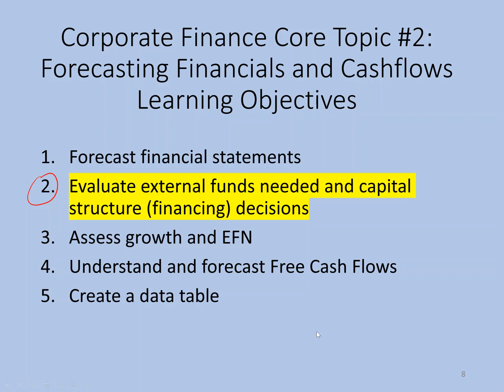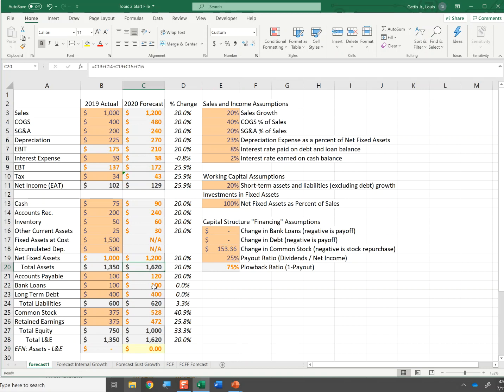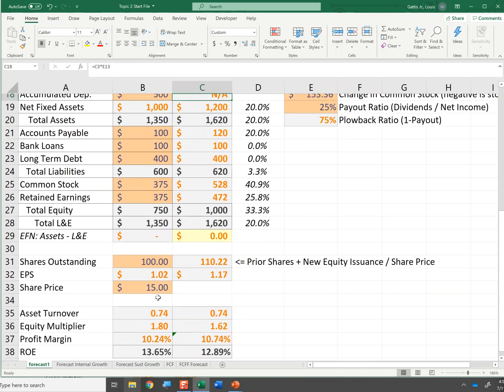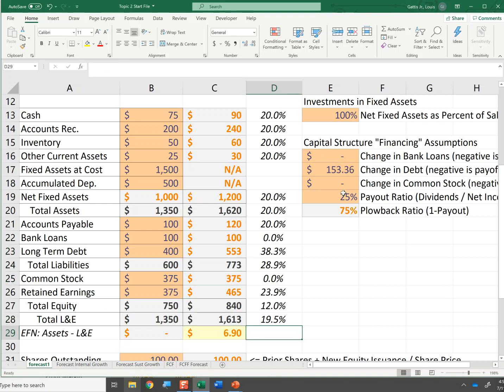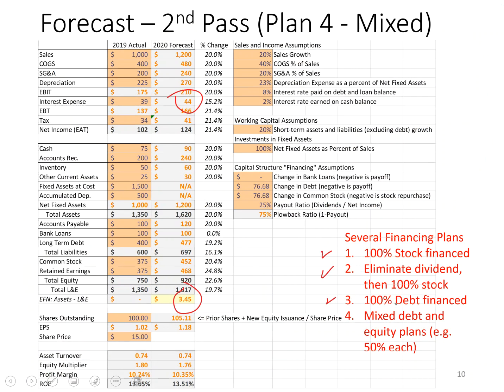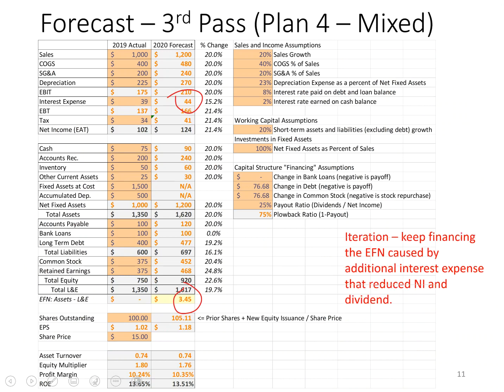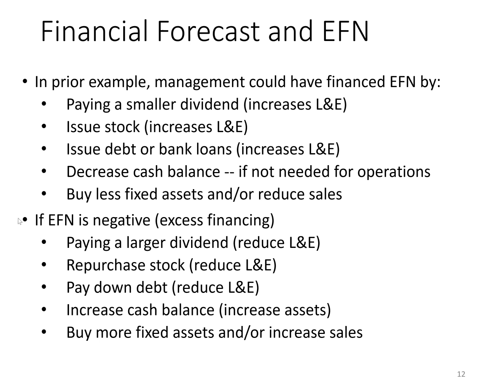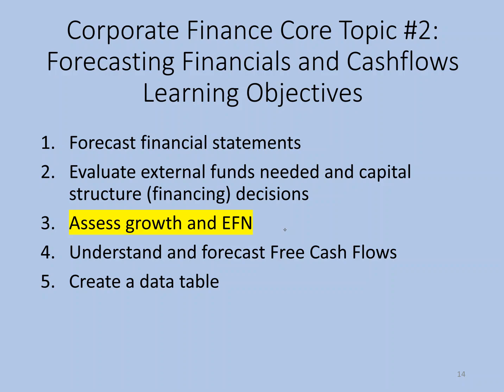Finance Core Topic #2 Section #2 Forecasting Financials 2nd 3rd Pass